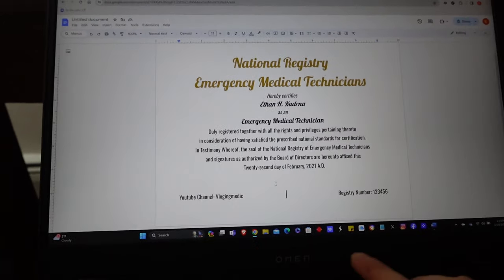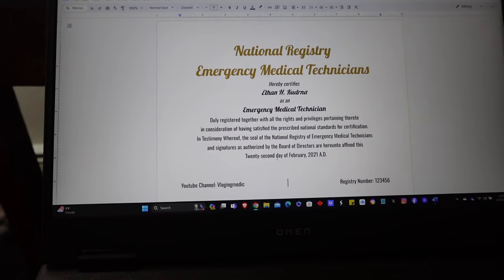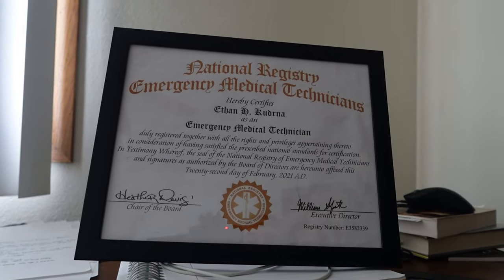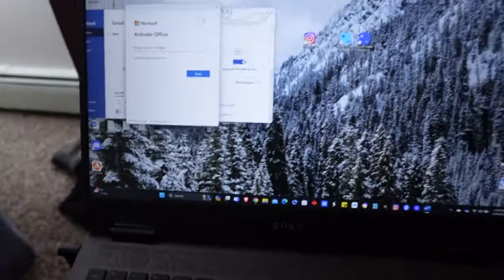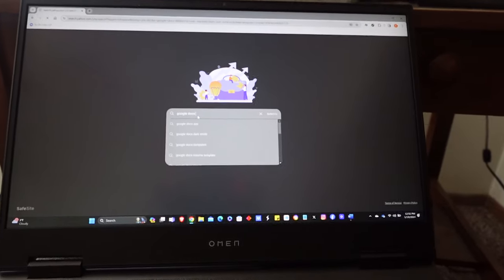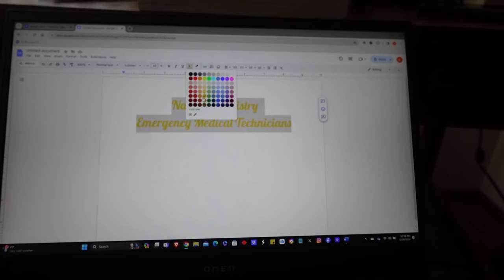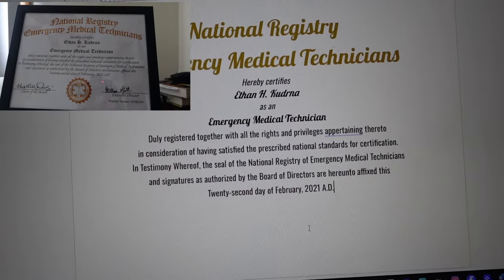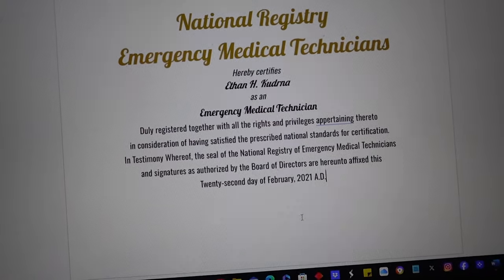Injecting My Personal Flair Into The Nremt Certification Recreation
0:00 intro
1:29 landscape
3:16 finishing touches